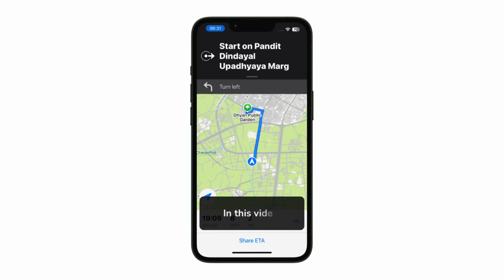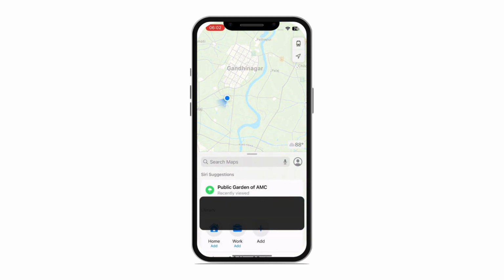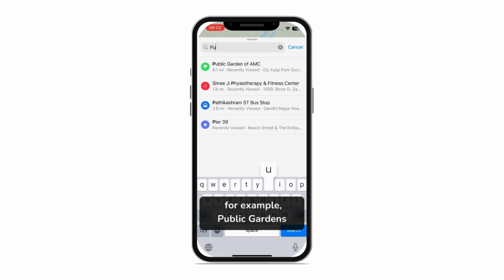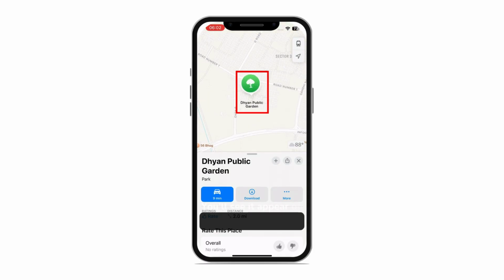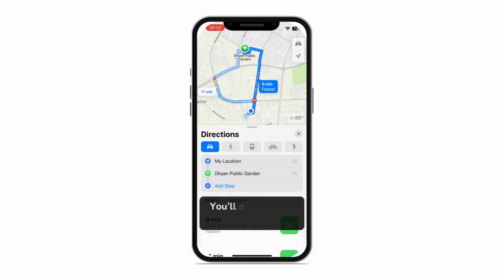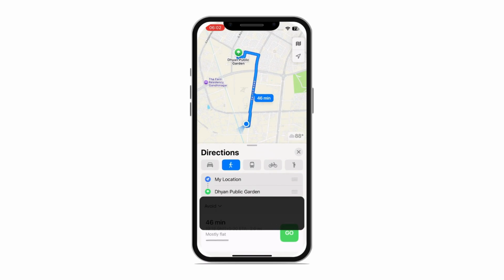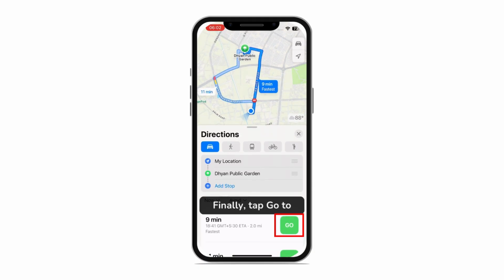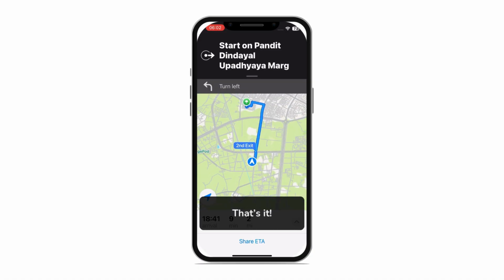Your easy guide to finding any place with iPhone Maps. 🗺️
Here’s a quick and simple tutorial to search for locations, get directions, and navigate with confidence.

If you’ve never used Maps before, we’ll show you how to get from start to finish without confusion.

This video is for you if you’ve ever searched for:
“How to use Maps on iPhone”
“Get directions on iPhone”
“iPhone navigation tutorial”

About Senior IT: We teach seniors how to use their phones, navigate social media, stay safe online, and handle everyday digital tools building their tech skills through simple, quick learning videos.